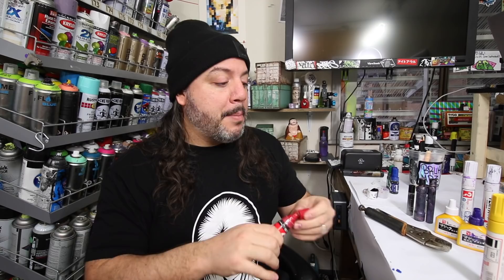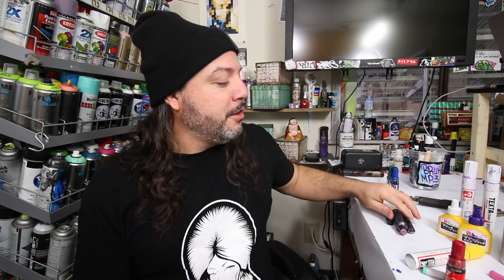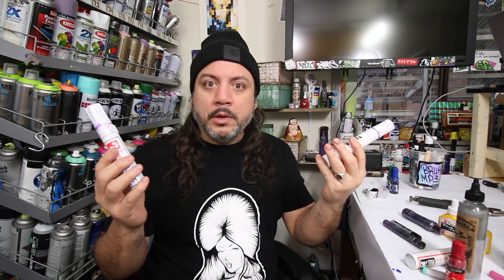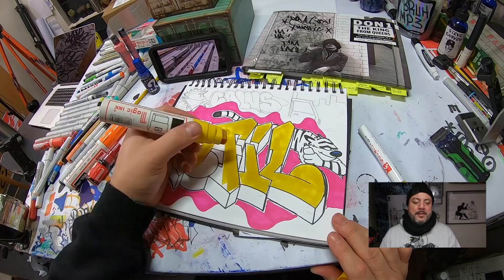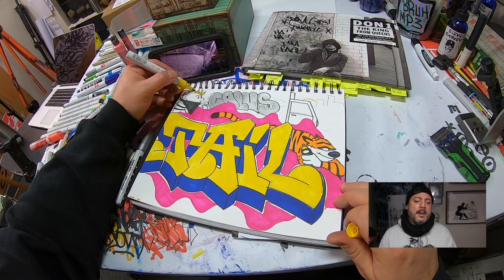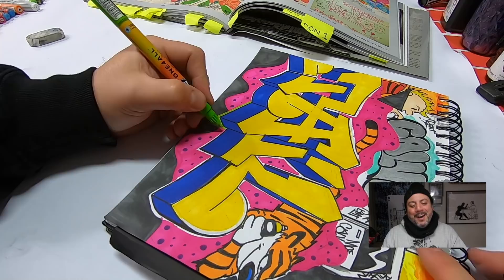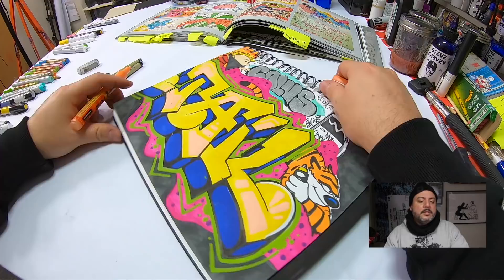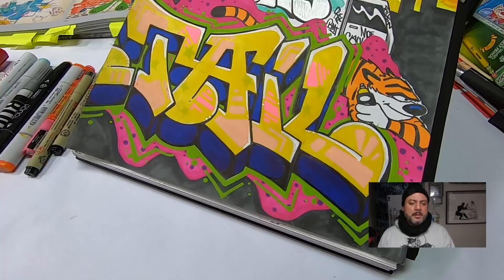What You Need For Your Sketchbook (Blackbook)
In this video, GR shows you that you need many types of markers for your Blackbook.

Also, He is wrong...

FOLLOW: @ArtPrimo @GrReviews